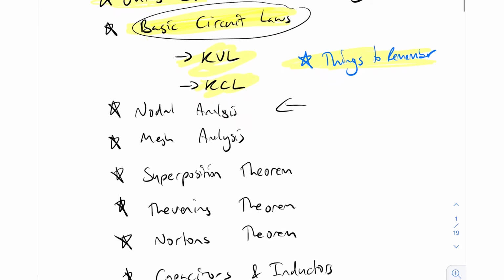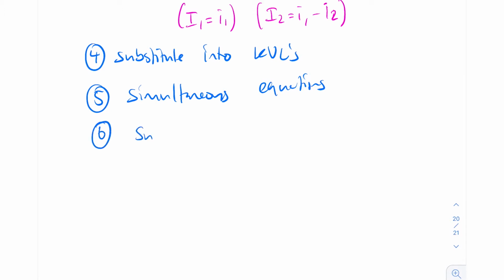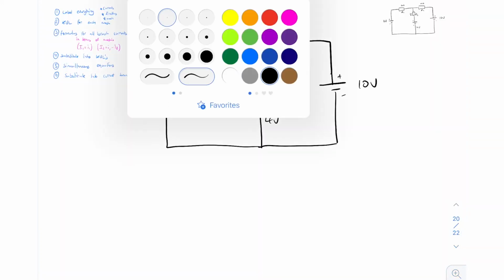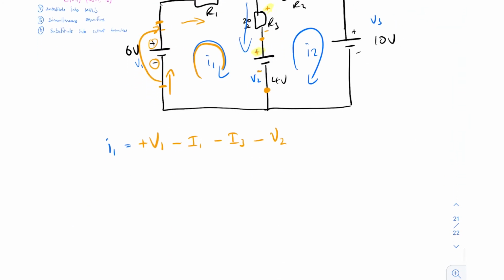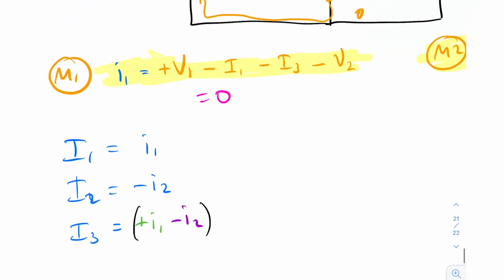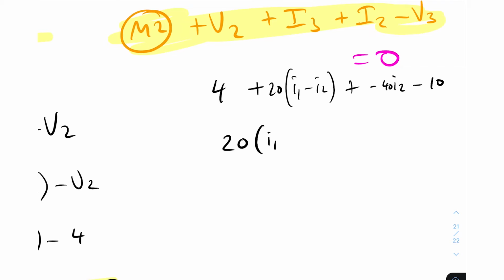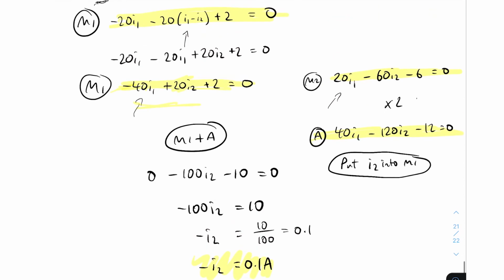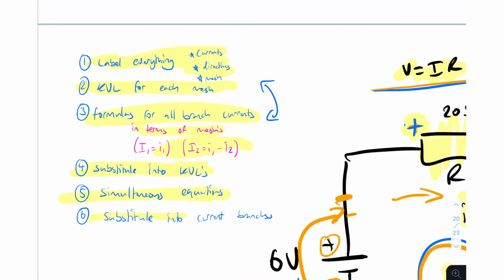Mesh Analysis - Revising Electronics & Electrical Principles 1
In this video we cover the circuit analysis technique Mesh Analysis.

Mesh Current Analysis is a technique used to find the currents circulating around a loop or mesh with in any closed path of a circuit.

Some of the things we'll be covering in the entire playlist are;

Fundamentals (Ohm's Law, KCL, KVL)
Nodal Analysis
Loop or Mesh Analysis
Superposition
Source Transformation
Thévenin's and Norton's Theorems